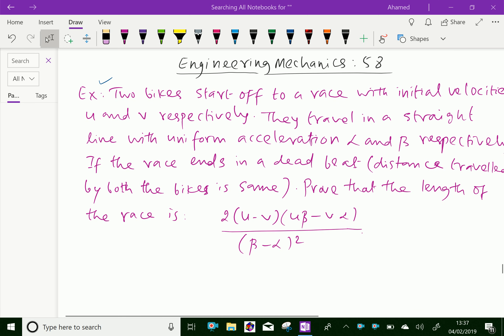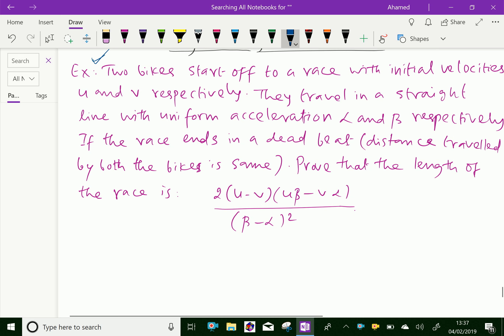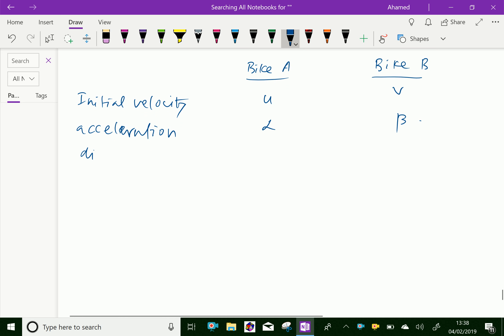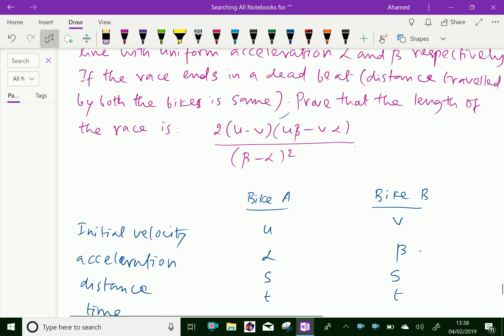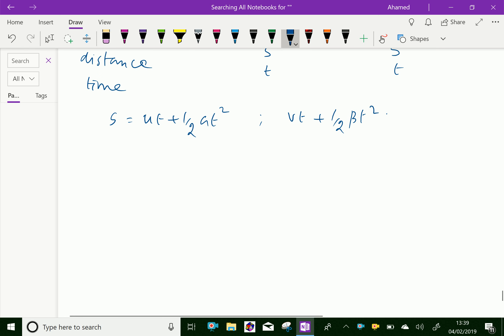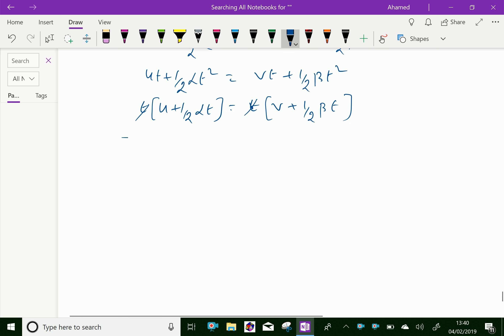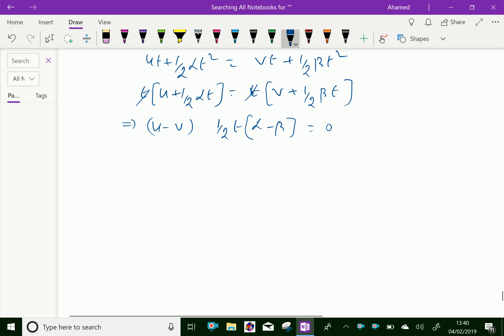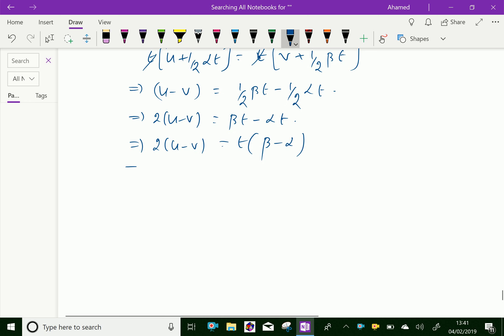Engineering mechanics : - ( Equations of motion ; Solving problems ) - 58.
Linear motion : Motion in a straight line is called linear motion. It is also called rectilinear motion. Motion under uniform acceleration. Equations of motion Solving problems .